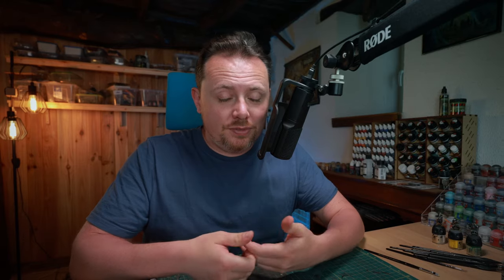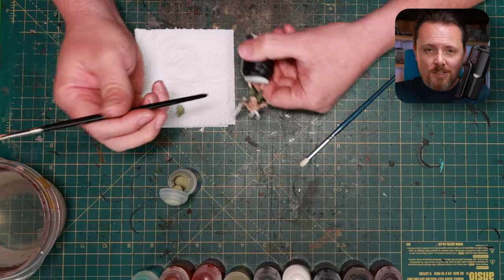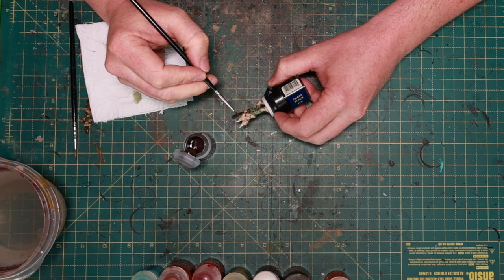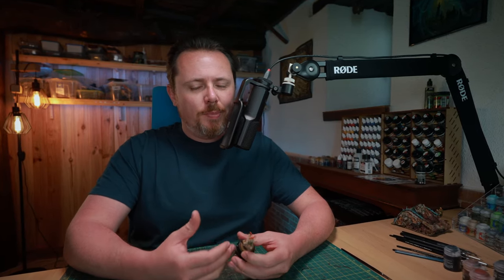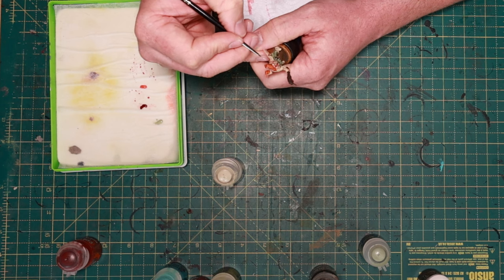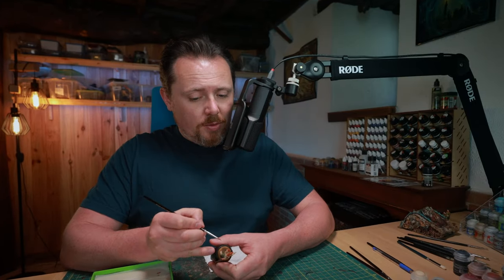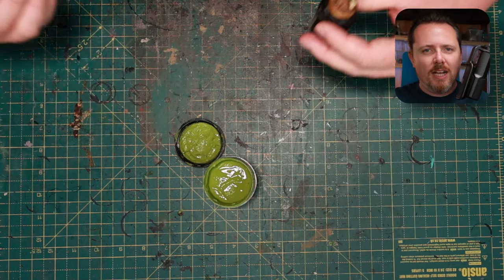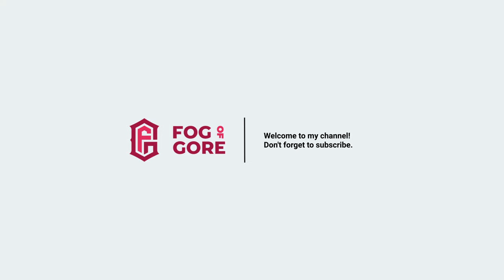Slapchop Poxwalkers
Need 60 poxwalkers? Here's how to paint them quickly. I need this done in a few weeks before a tournament I'm going to, so I'll show you how I do my Death Guard poxwalkers. First in a very basic slapchop style and then a little more detail with gore and rot on the mini.

This was the first time in the new studio setup, so the audio isn't great. That's already fixed in the new setup!

Paints used in this miniature painting tutorial:
Contrast Guilliman flesh
Contrast Militarum Green
Nurgling Green
Magos Purple
Contrast Black Legion
Typhus corrosion
Ryza rust
Contrast Gryph-hound orange
Transition
Nurgling Green
Contrast Blood Angels Red
Flayed One Flesh
Nurgle’s Rot
Blood for the Blood God
Contrast Snakebite Leather
Armageddon Dust
Reikland Fleshshade
Nuln Oil
AK Plague Ground
AK Streaking Grime (streaking grime graphic)
AK Light Crusted Rust Deposits
Flowers from Gamers Grass

Chapters:
0:00 Slapchop a basic poxwalker
6:26 Taking it further with gore and slime